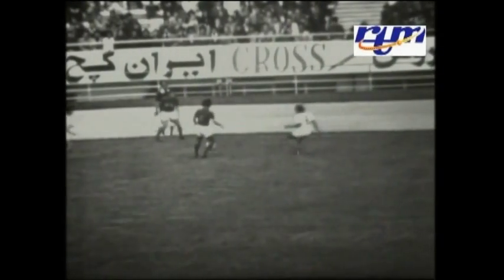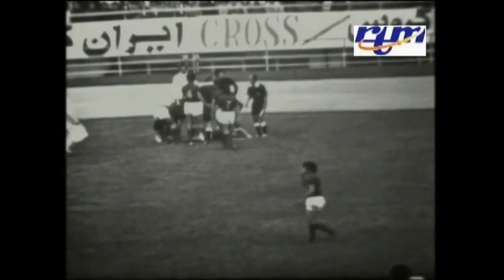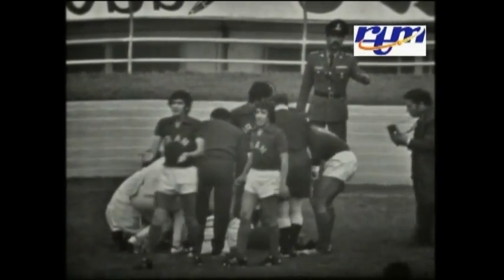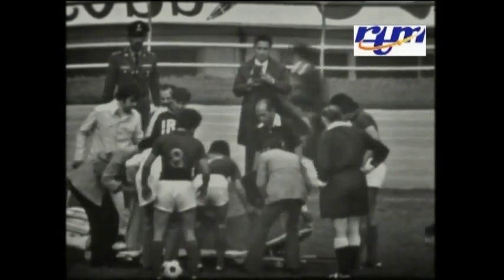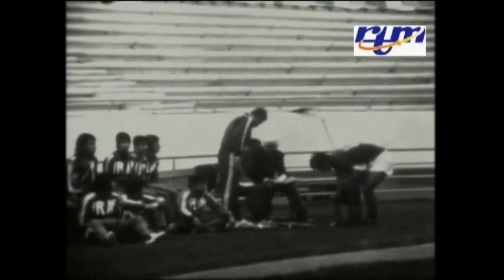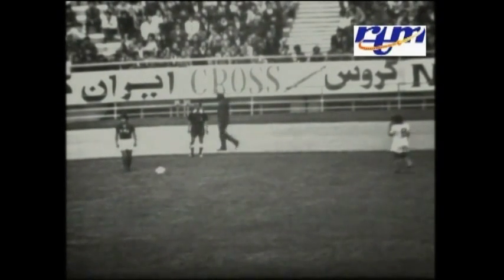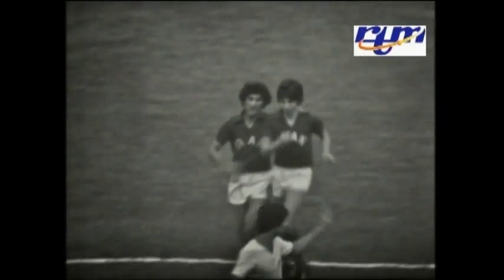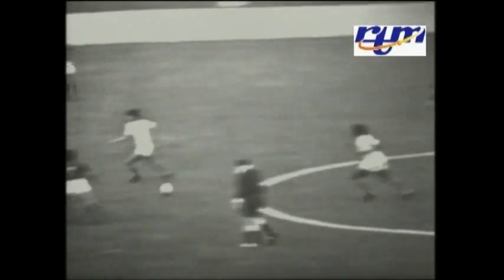Hadi Naraghi Goal in Iran vs Malaysia (Apr 1973): گل هادی نراقی به تیم جوانان مالزی در سال ۱۳۵۲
گل زیبای هادی نراقی به تیم جوانان مالزی در مسابقات جام جوانان آسیا در تهران به سال ۱۹۷۳
اردیبهشت ۱۳۵۲
Iran (U-19) 4 - Malaysia (U-19) 1
1973 AFC Asian Youth Championship in Tehran
April 1973/Ordibehesht 1352
Aryamehr Stadium